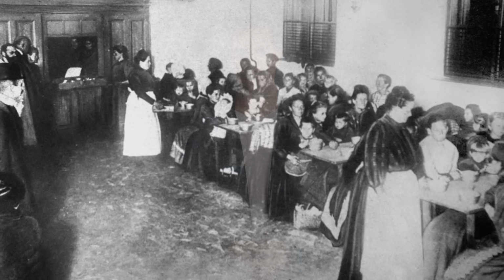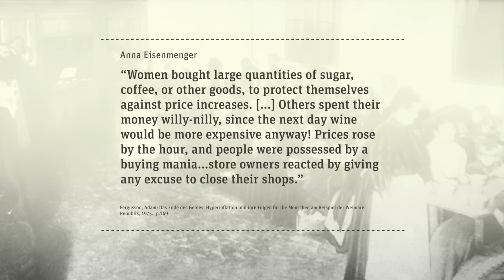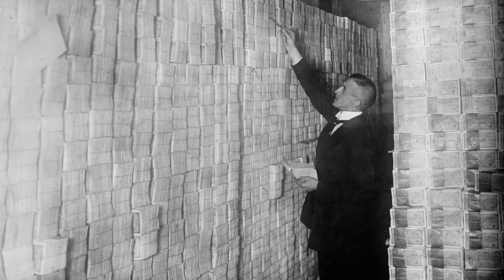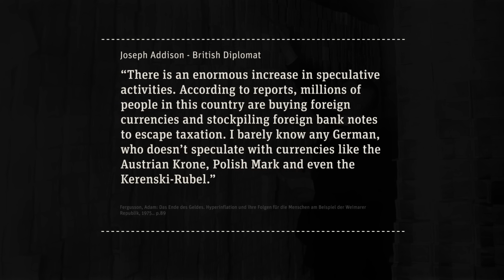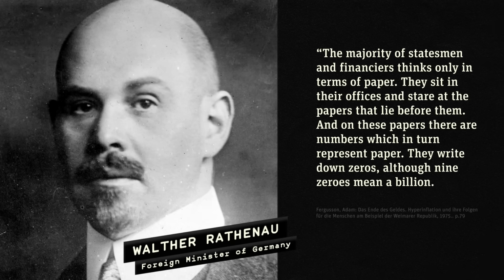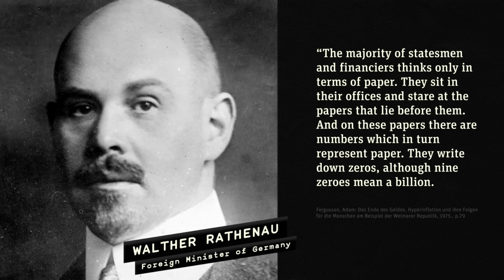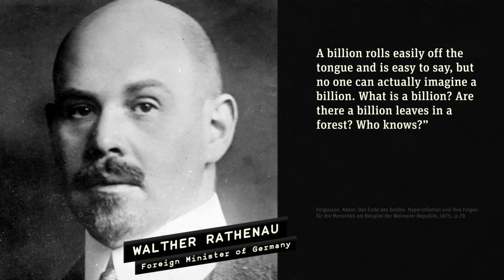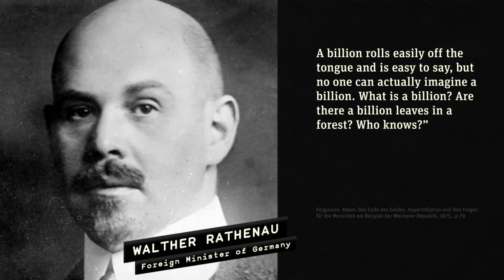Why Germany Caught Hyperinflation in 1921 (Documentary)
The German post-WW1 economy was under pressure: The loss of territory, the war bonds issued during the war and the reparations under the Treaty of Versailles. All this lead to a downward spiral of rising inflation and living costs for German citizens.

» OUR PODCAST
- interviews with World War 1 historians and background info for the show.

» SOURCES
 Feldman, Gerald: Vom Weltkrieg zur Weltwirtschaftskrise. Studien zur deutschen Wirtschafts-und Sozialgeschichte 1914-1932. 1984.

Fergusson, Adam: Das Ende des Geldes. Hyperinflation und ihre Folgen für die Menschen am Beispiel der Weimarer Republik, 1975.

Grosch, Waldemar: Deutsche und polnische Propaganda während der Volksabstimmung in Oberschlesien 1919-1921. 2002.

Lewek, Peter: Arbeitslosigkeit und Arbeitslosenversicherung in der Weimarer republik 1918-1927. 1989.

Michalczyk, Andrezej: Celebrating the nation: the case of Upper Silesia after the plebiscite in 1921.

Neubach, Helmut: Die Abstimmung in Oberschlesien am 20. März 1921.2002.

»CREDITS
Presented by: Jesse Alexander
Written by: Jesse Alexander
Director: Toni Steller & Florian Wittig
Director of Photography: Toni Steller
Sound: Toni Steller
Editing: Jose Gamez
Motion Design: Philipp Appelt
Research by: Jesse Alexander
Fact checking: Florian Wittig

Channel Design: Yves Thimian

Contains licensed material by getty images